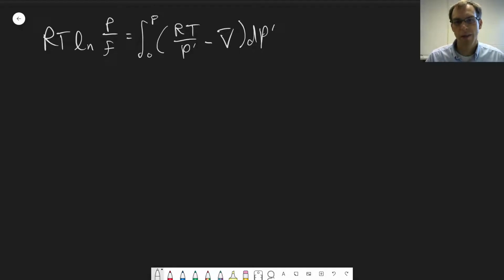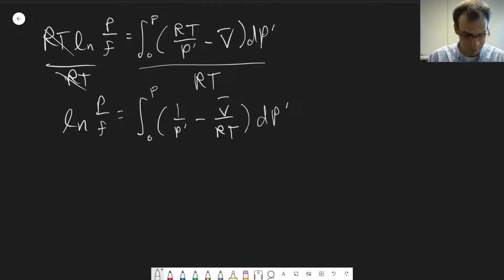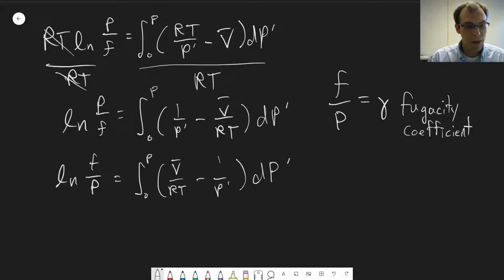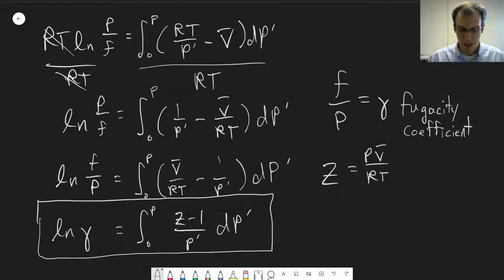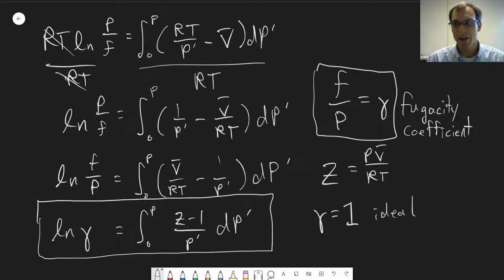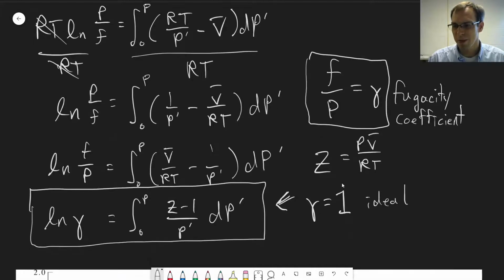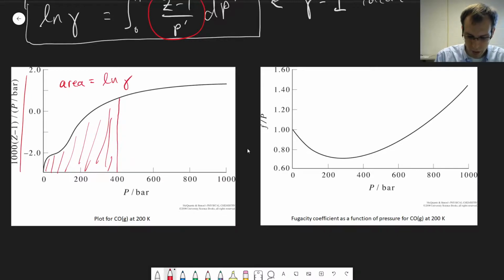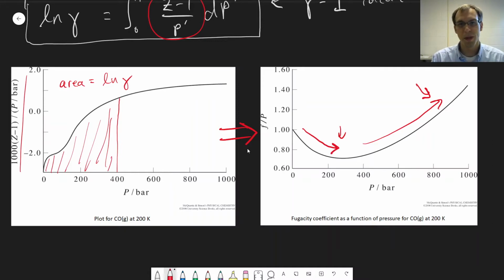Nonideal Behavior: Calculating Fugacity Coefficients | CHM 307 | 096